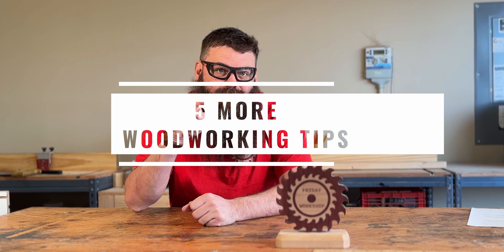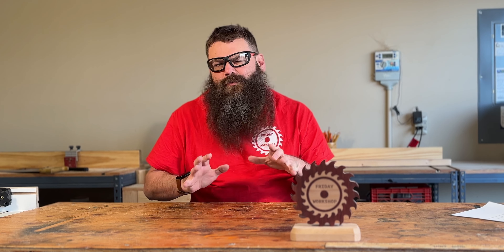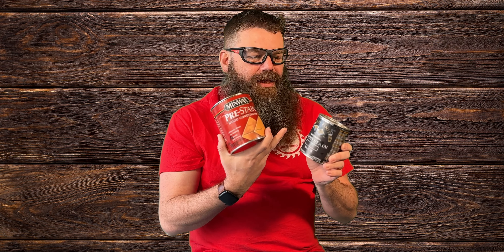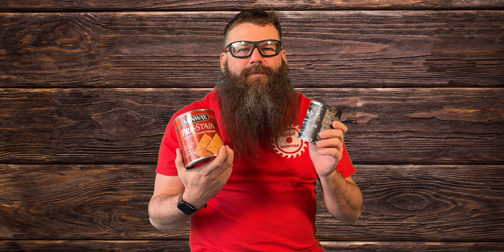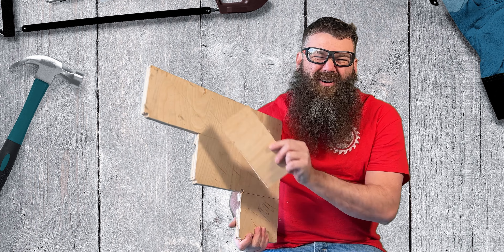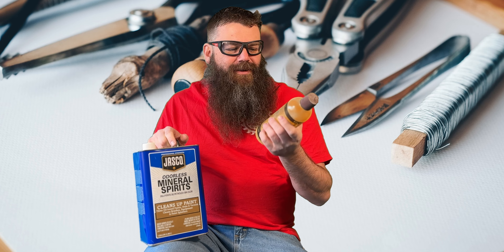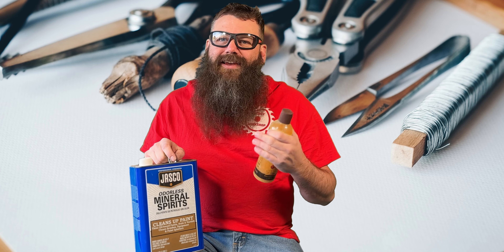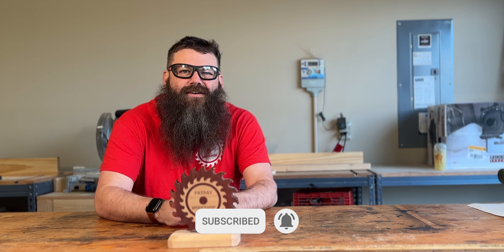5 More Woodworking Tips for Beginners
Whether you're new to woodworking or looking to improve your skills, these 5 tips will help you achieve better results and work more efficiently. From choosing the right tools to mastering basic techniques, this video has everything you need to know to get started with woodworking.

Friday Workshop is a copyright of Friday Workshop LLC

0:00 Introduction
0:12 Tip 1
0:45 Tip 2
1:01 Tip 3
1:31 Tip 4
2:02 Tip 5
2:43 Overview

Special Thanks to Those That Inspire
The style of this video is similar to @I Like To Make Stuff (I like to Make Stuff) and @Steve Ramsey - Woodworking for Mere Mortals (Woodworking for Mere Mortals) in parts. A large influence on this series has come from content creators in the makerspace like @Matthias Wandel (Matthias Wandel) and @jimmydiresta (Jimmy Diresta).

And for the influence on just getting out there and making cool things... a special thanks to those that inspire our creativity like @Mark Rober (Mark Rober) and @Adam Savage’s Tested (Adam Savage).

Copyright Friday Workshop LLC